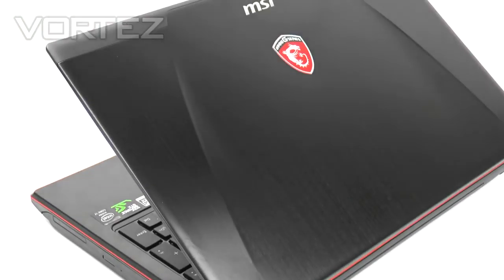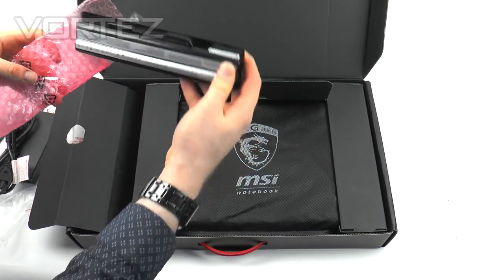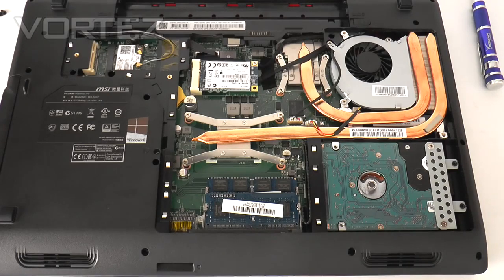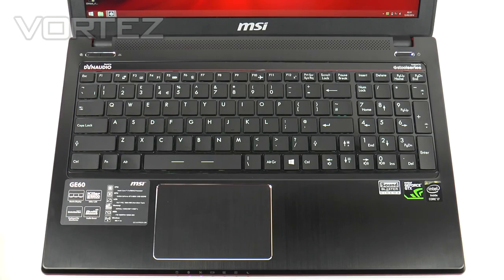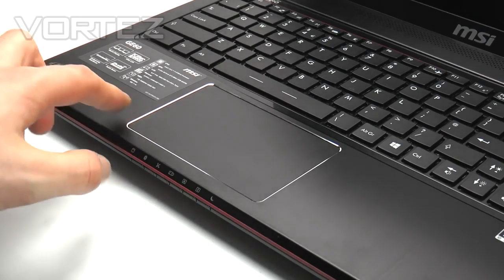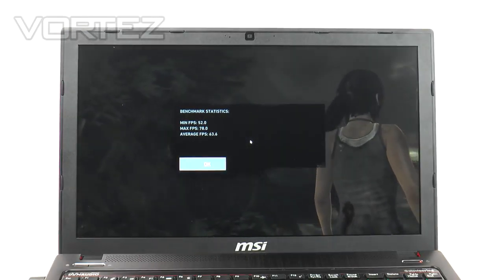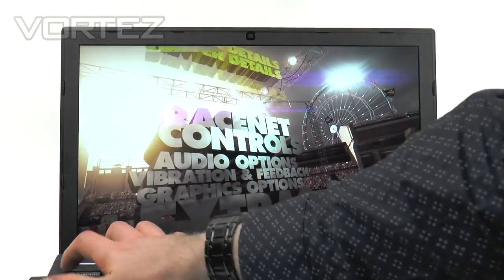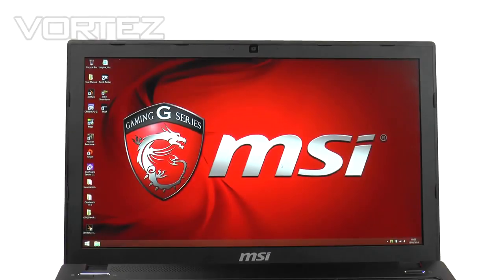Đánh giá Laptop MSI GE60 2PC APACHE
Vừa qua, MSI đã tổ chức buổi giao lưu, giới thiệu dòng sản phẩm laptop msi chơi game mới dành cho năm 2014. Không chỉ là những nâng cấp về phần cứng, loạt thiết bị này còn được bổ sung những tính năng mới tối ưu cho game thủ.